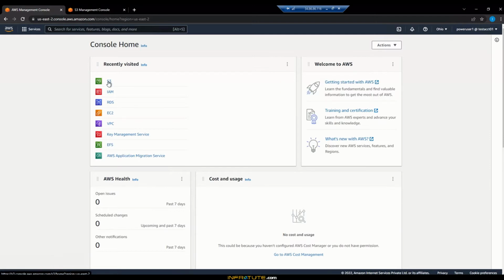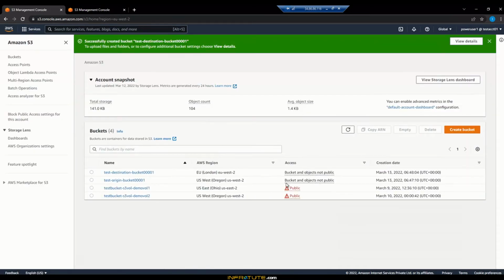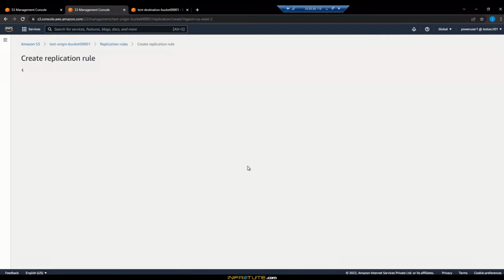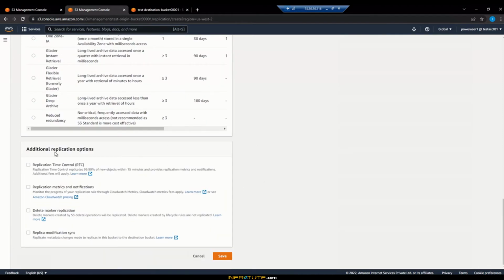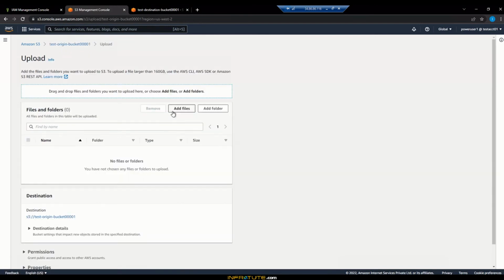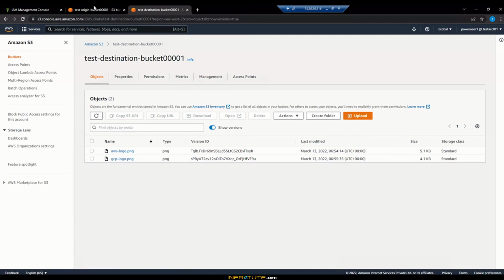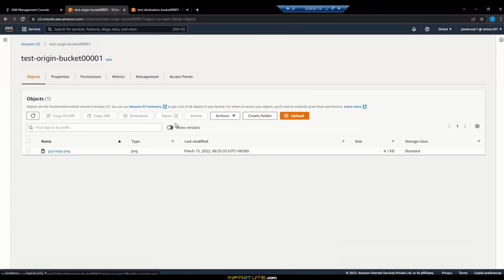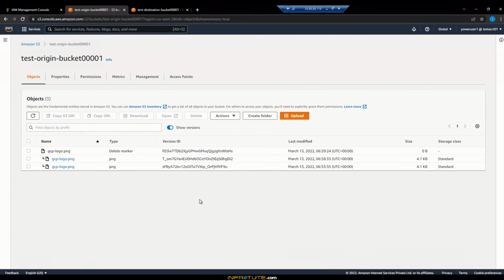AWS S3 Features CRR and SRR